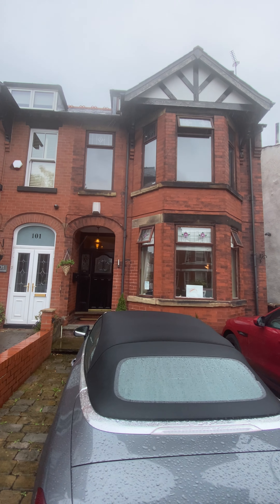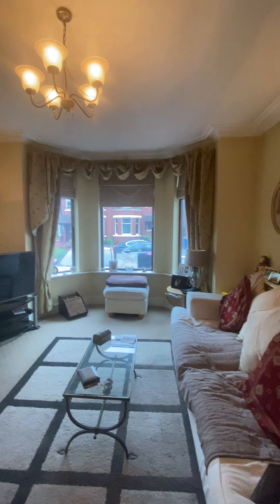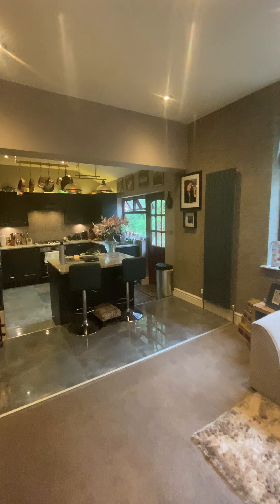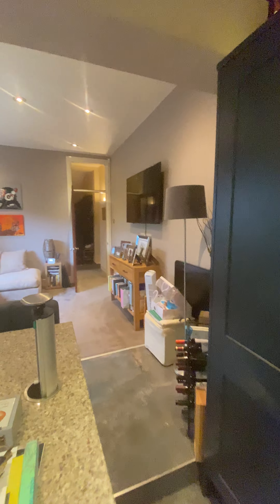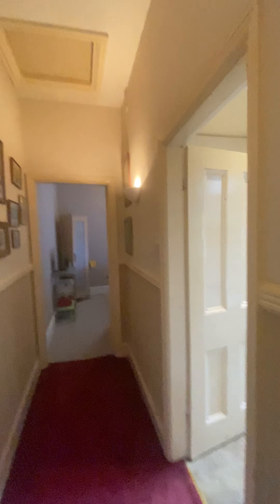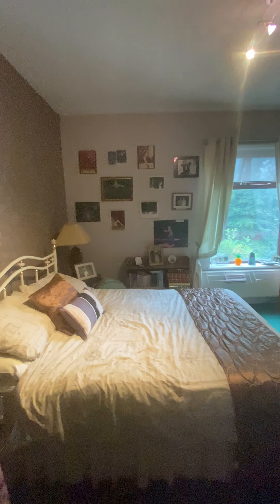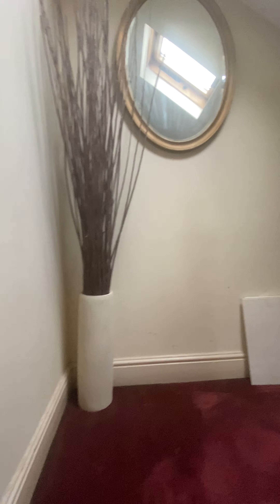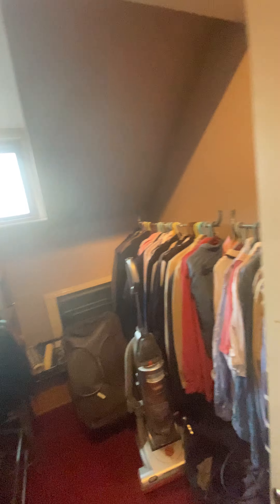Claremont Road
Large 4/5 bedroom semi-detached family home complete with extended kitchen diner. Many original features and off road parking